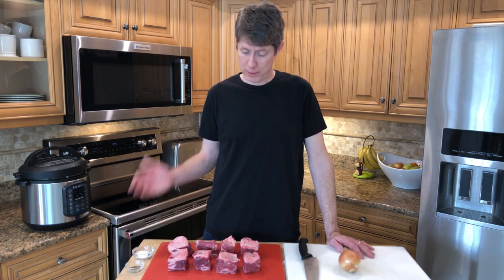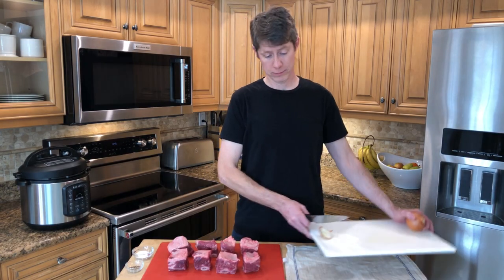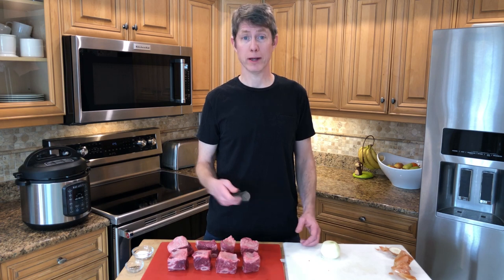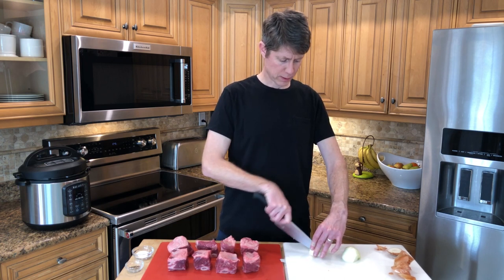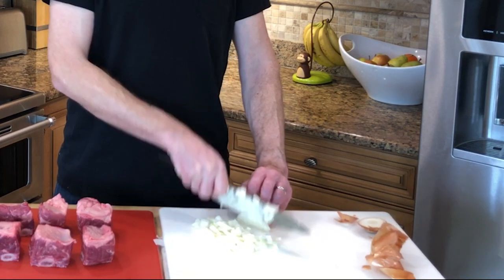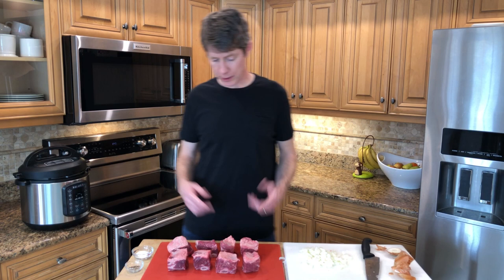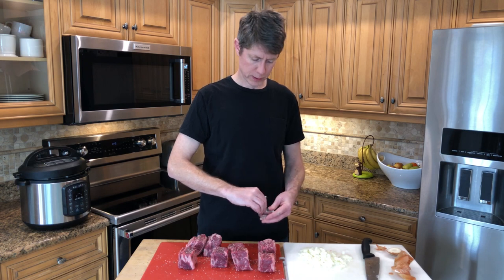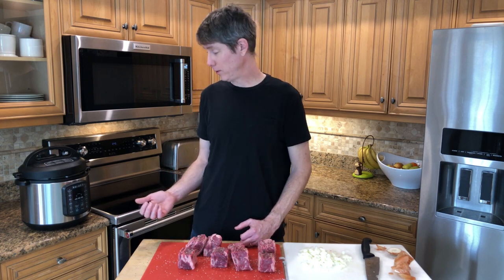How To Make Beer-Braised Short Ribs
Braising is an easy way to turn a miserable, chewy lump of gristly meat into something delectable - like these short ribs braised in one of my favorite food groups, beer.